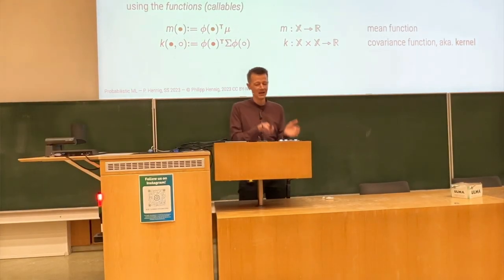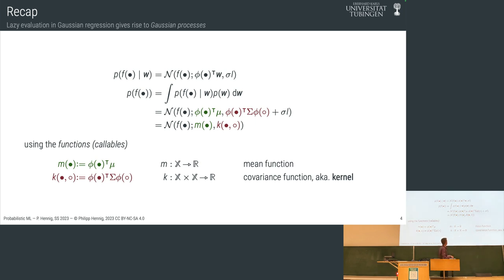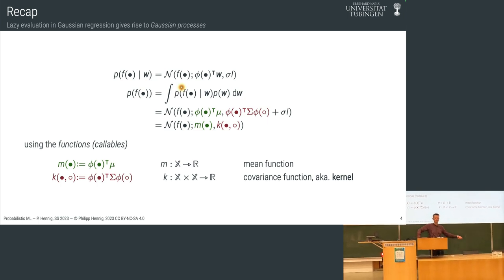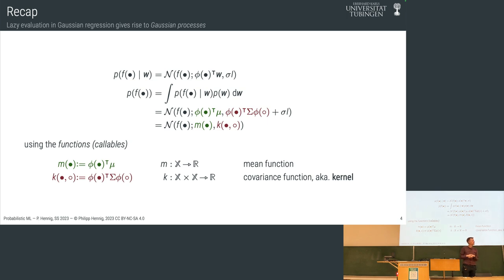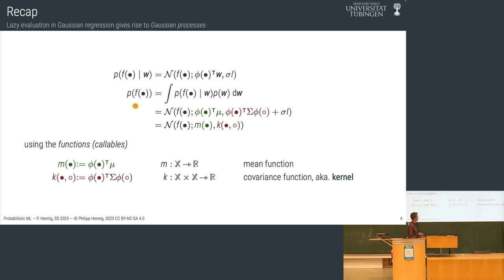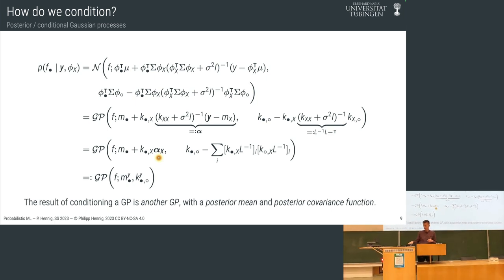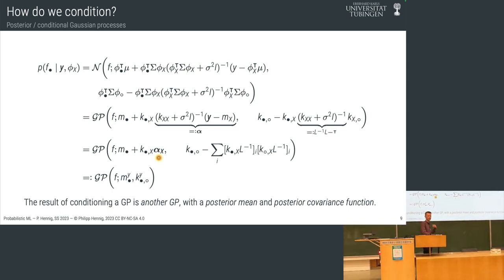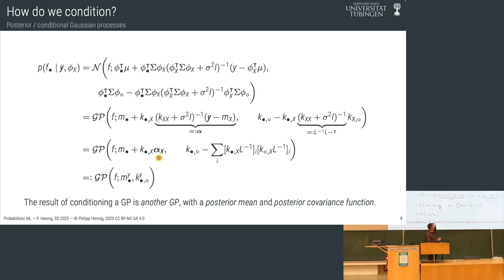Probabilistic ML - Lecture 9 - Understanding Gaussian Processes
This is the ninth lecture in the Probabilistic ML class of Prof. Dr. Philipp Hennig in the Summer Term 2023 at the University of Tübingen.

Contents:
* the Wiener process
* Cubic Splines / ReLUs
* the Semi-Ring of kernels